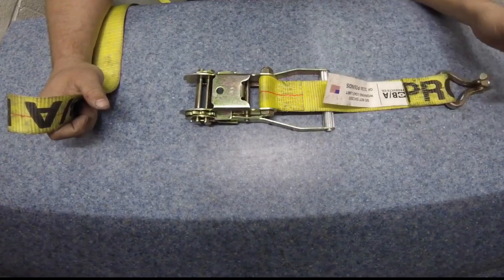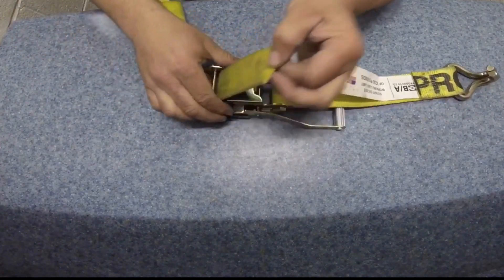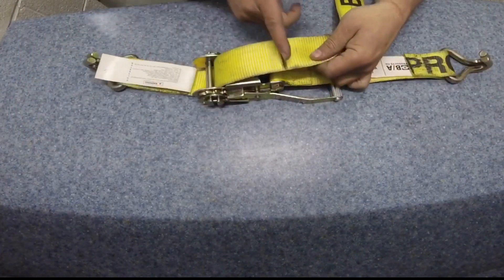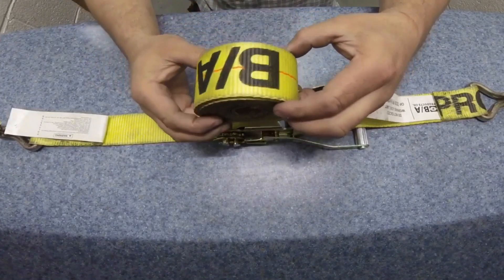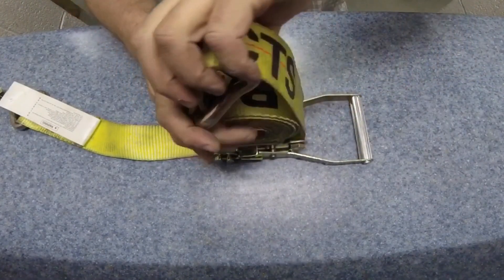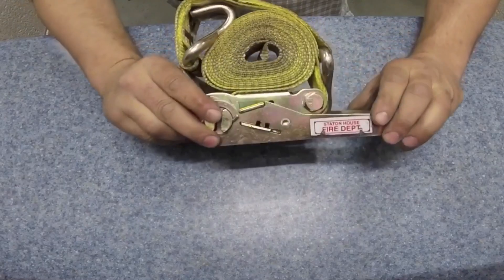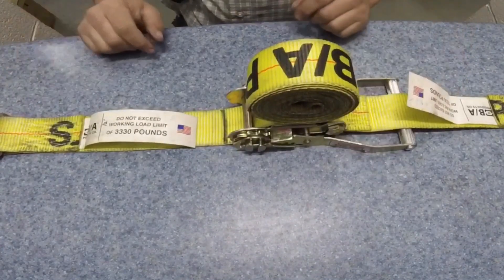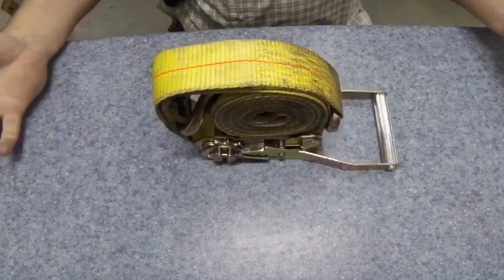Triple T Ratchet Strap Storage Easy simple way to store ratchet straps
Nice way to bundle the double hook ratchet strap. Keeps bundled tight and is easily deployed. Setting up the ratchet strap ahead of time saves time during a extrication or emergency requiring a ratchet strap. Second count. B/A product double hooks ratchet strap used in demonstration.

Link below with more information and links